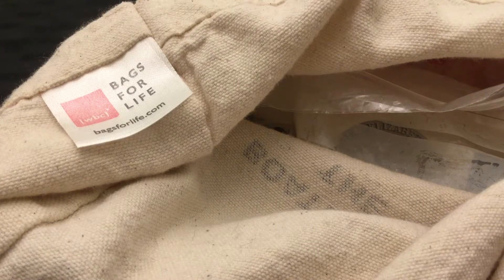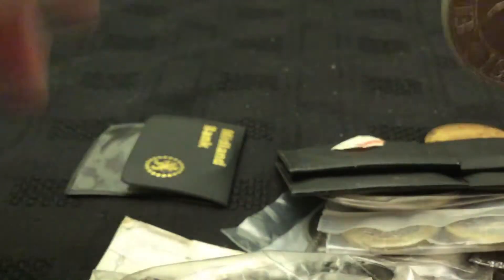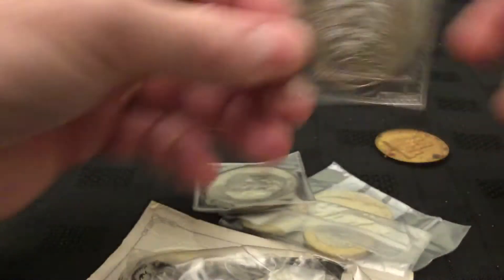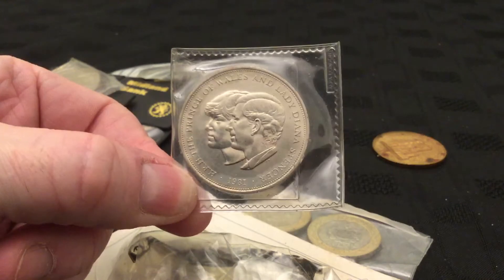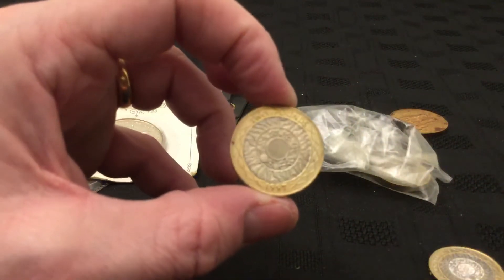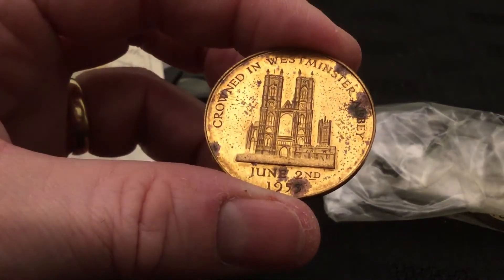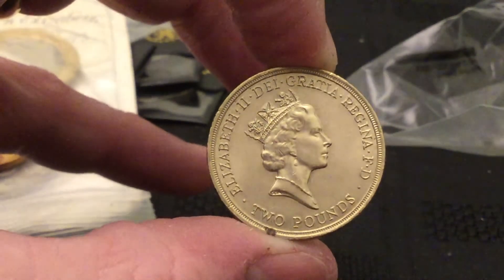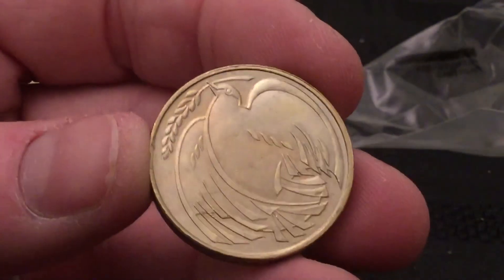A bag for life - travel and treasure - part 9 - Royal Commemoratives and old £2s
I picked up a bundle of coins and notes via a friend
The family were clearing a house as their relative was entering assisted living
Explore with me as I will be taking a detailed look for the first time as I record
World coins and notes along with some pre decimals and silver
A snapshot of adventures and travels and a reminder of how precious every moment of life is - enjoy!